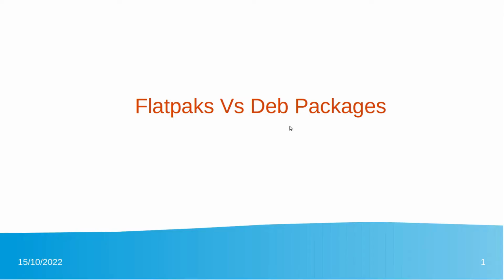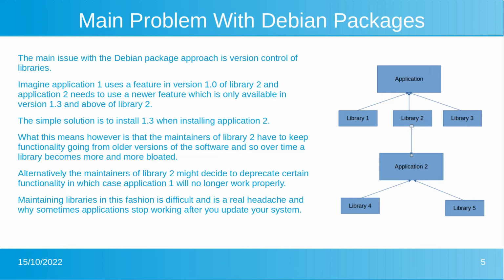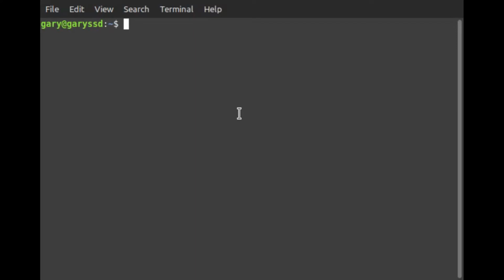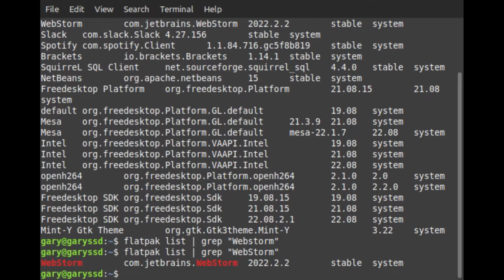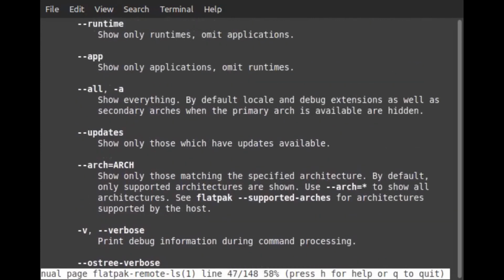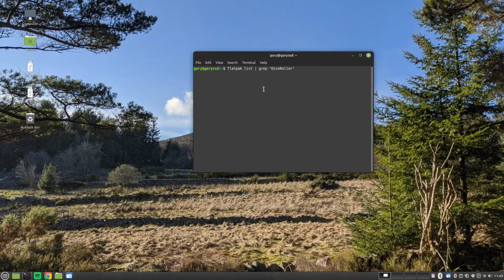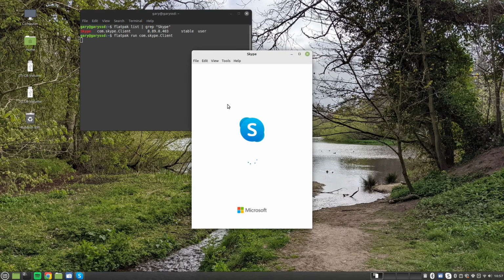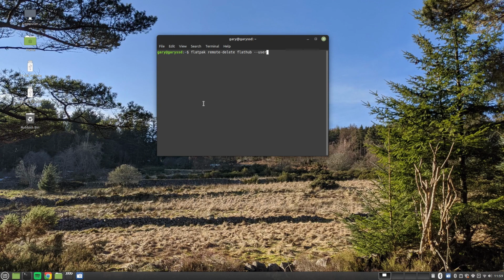A guide to Linux Mint Flatpaks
This guide explains what a Flatpak is and the pros and cons compared to standard Debian (.deb) packages.

You will also be shown how to view remotes, list Flatpak applications installed on your computer, search for applications to install, how to install an application for a particular user, how to remove a Flatpak application and how to add and remove remotes.